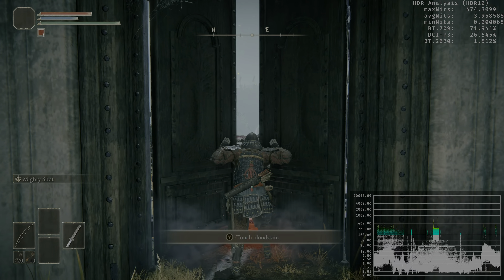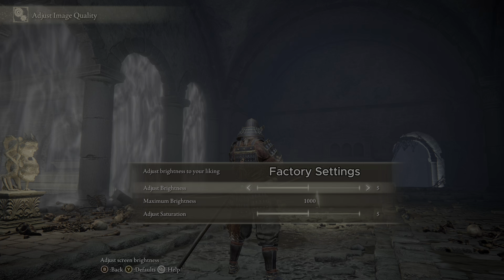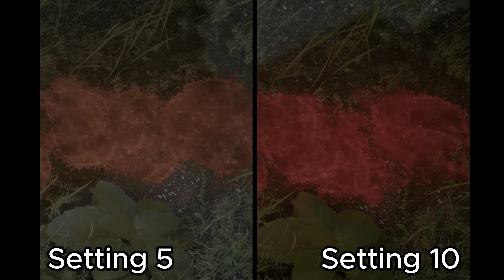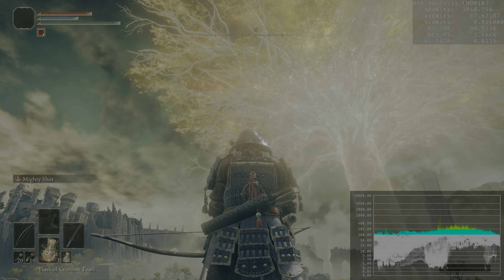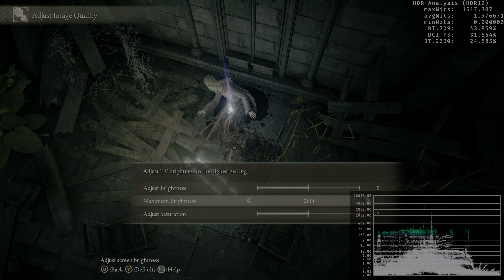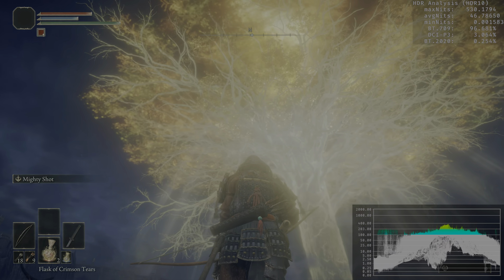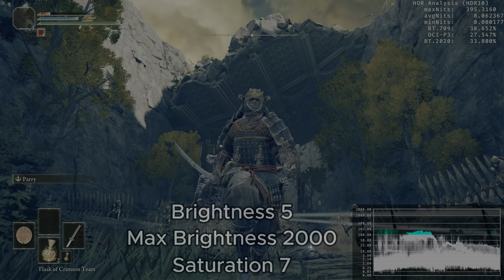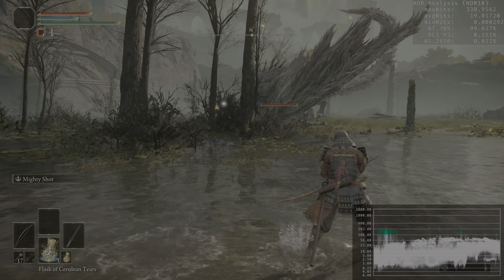Elden Ring Shadow of the Erdtree Edition - HDR Settings / Tech Review - HDR looks a bit washed out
0:00 How good is HDR in Elden Ring?
0:28 HDR seems to be the same as 2 Years ago
1:08 Just Xbox was tested
1:38 No System Level HDR Support
1:49 HDR Settings in Elden Ring
2:22 HDR Factory Settings
2:42 Brightness Setting + HDR Black Level Floor
4:18 Max Brightness Setting is limited
5:10 Saturation Setting
5:50 Recommended Settings for HDR
7:42 Dolby Vision vs HGiG vs DTM ON
8:34 Thanks For Watching!